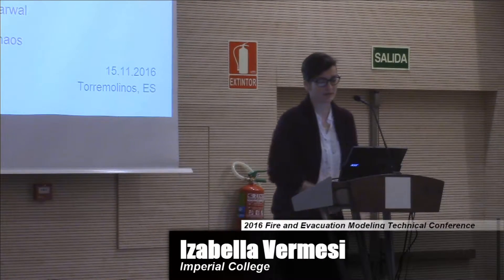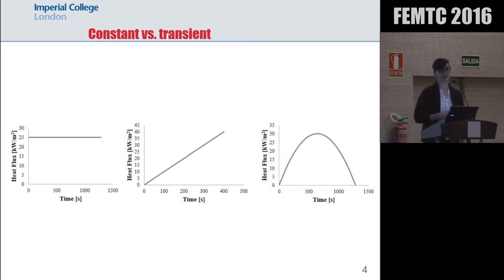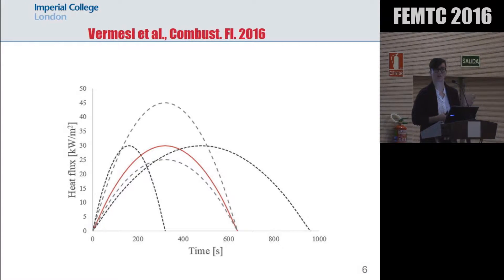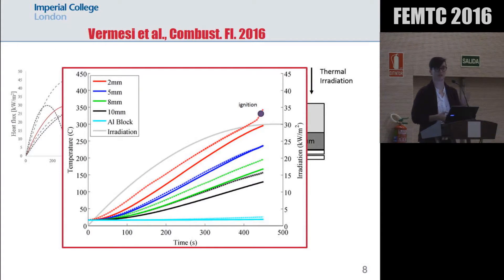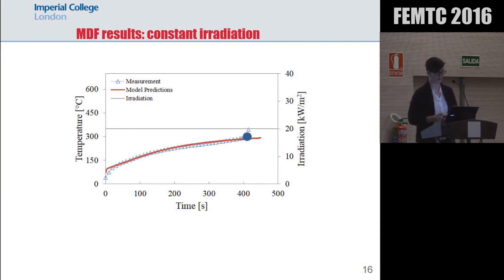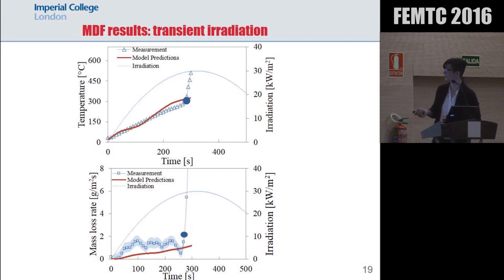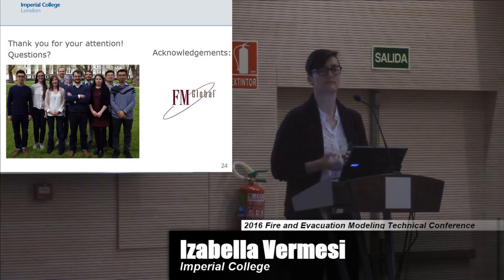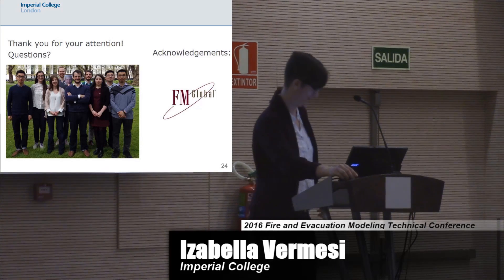Ignition of Medium Density Fiberboard Subjected to Transient Irradiation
Presented by: Izabella Vermesi, Imperial College London - FEMTC 2016

Medium density fiberboard (MDF) is an engineered wood product that is widely used in the interior design of buildings and in furniture because of its good performance, ease of use and cost efficiency. However, like all wood products, MDF poses a fire risk. While the literature contains a lot of studies for wood pyrolysis and burning, MDF has not been thoroughly investigated yet. In this work, we study the pyrolysis of MDF subjected to transient irradiation in the form of parabolic pulses. While the majority of studies in literature employ a constant heat flux, we use transient irradiation to obtain a more comprehensive case. A one-dimensional model was set up in GPyro, a generalized pyrolysis code. The model uses heat and mass transfer and temperature dependent properties for each material. We use a kinetics scheme that includes drying and 4 competing reactions in which the four components of MDF (lignin, cellulose, hemicellulose and resin) decompose into char. For the surface temperature, the model predictions experiments show very good agreement with experimental measurements that were performed in an FPA (Fire Propagation Apparatus).